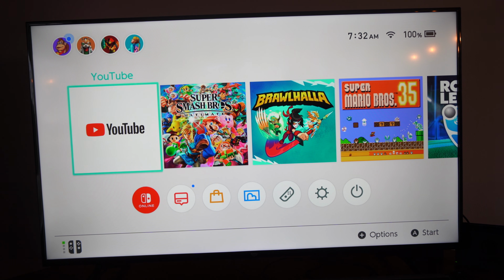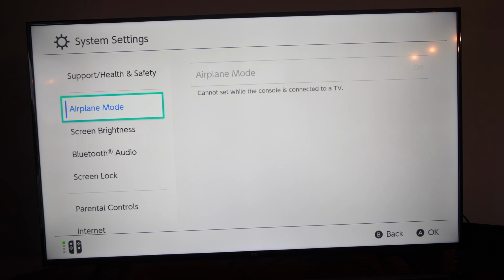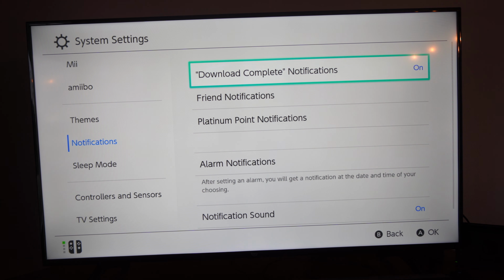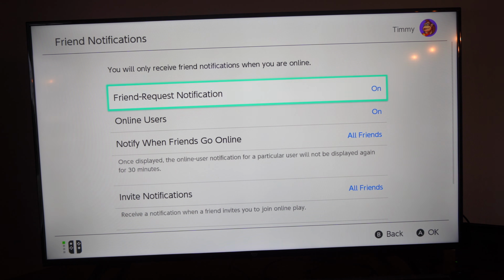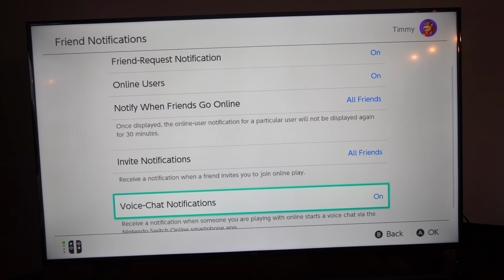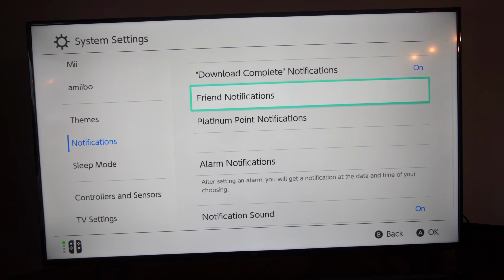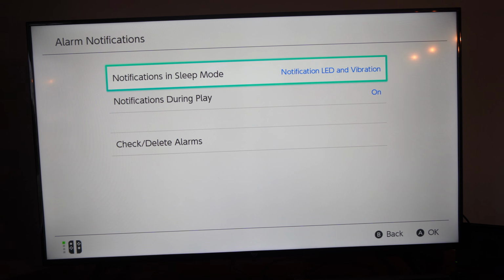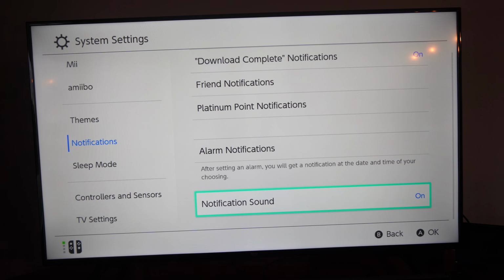How to Edit your Notifications & Pop up sounds on Nintendo Switch (Fast Tutorial)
Changing the theme on your Nintendo Switch is straightforward. You can opt for either the Basic White or Basic Black theme. Here’s how to enable dark mode using the Basic Black theme:

From the Home menu, navigate to System Settings (it looks like a cogwheel icon).

Tap the A button to select it.

Scroll down the list of options on the left side of the screen.
Choose Themes and then select Basic Black by pressing the A button again.
Voilà! Your Nintendo Switch will now sport a sleek black background, making text clearer and game icons stand out. It’s an excellent choice for late-night gaming or handheld mode at night. Plus, it might even help conserve a tad more battery life.

Remember, this works for all Switch models, including the Nintendo Switch Lite and the Nintendo Switch OLED. Enjoy your dark mode experience! 🌙🎮